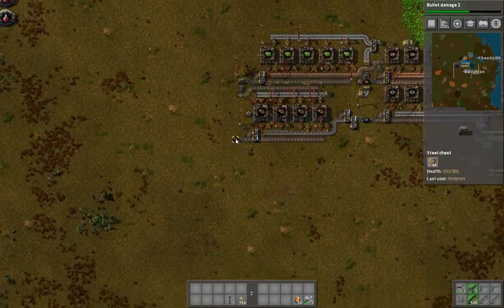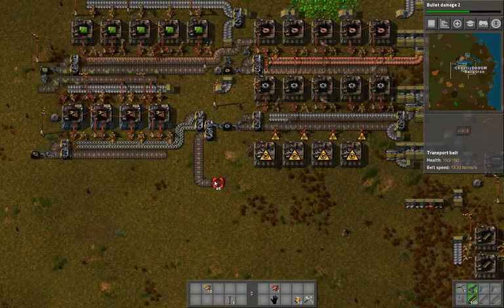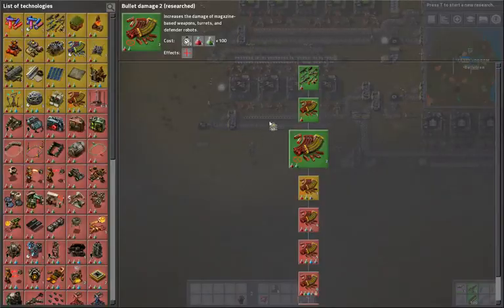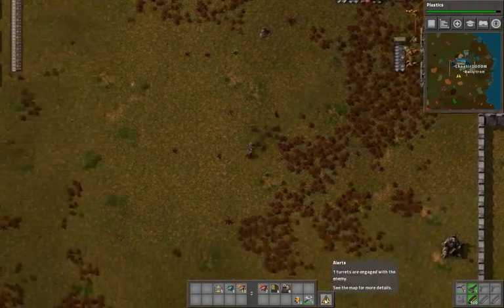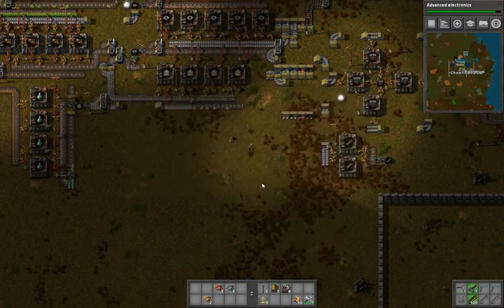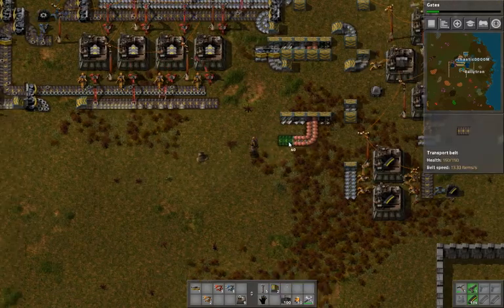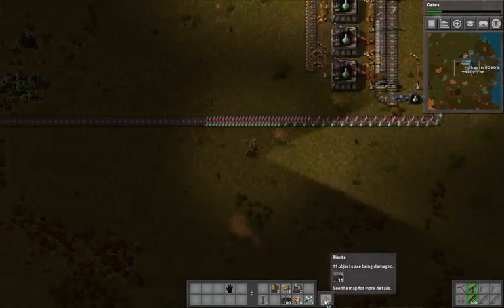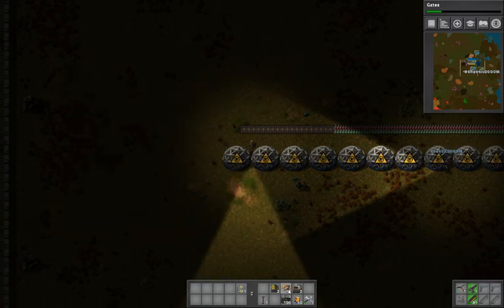Factorio with Dooom - ep 08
Belly and Dooom get down to business in Factorio.